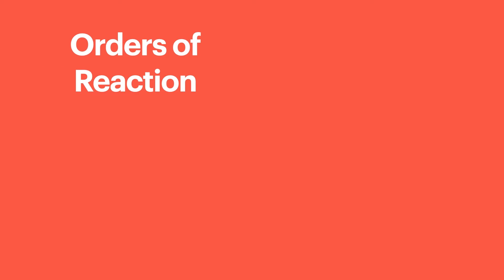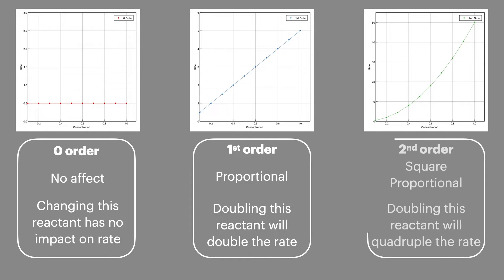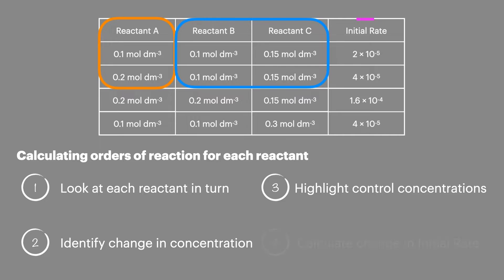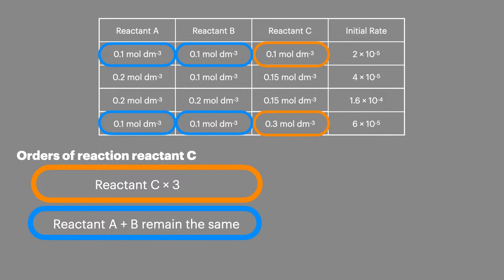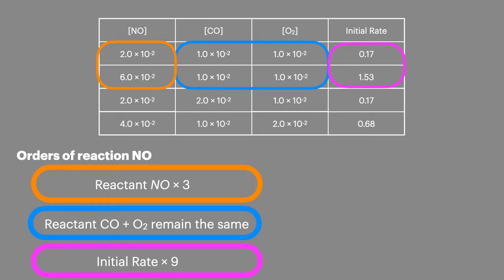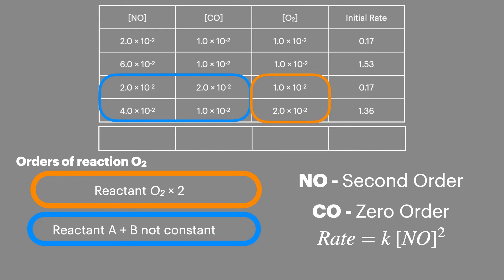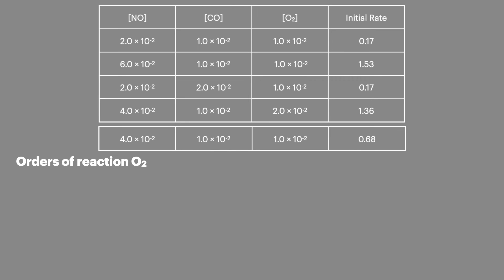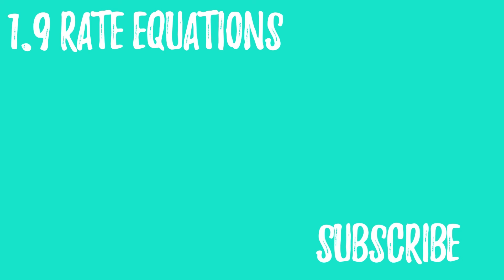Orders of Reaction, Paper 2 - AQA A Level Chemistry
Hello Chemists, in this video I explaining how to calculate orders of reaction from experimental data and to develop the rate equation. This is from AQA Specification 1.9 Rate equations and is on paper 2 of your final exams.

⏰ Sections⏰
0:00 Intro
0:57 Recap of Orders of Reaction
1:38 Setting up an Initial Rate Experiment
2:26 How to process the data
5:03 Exam Question
9:05 Key Points